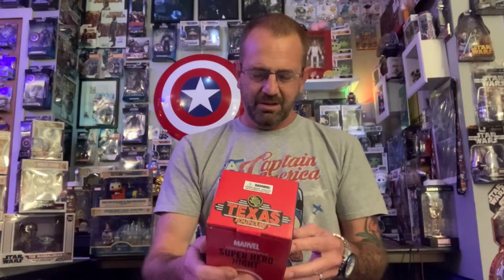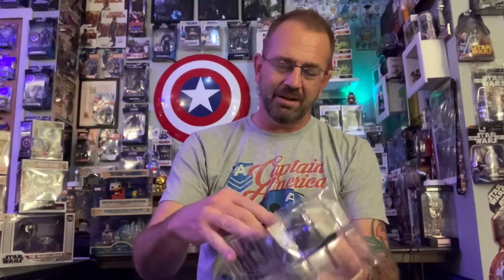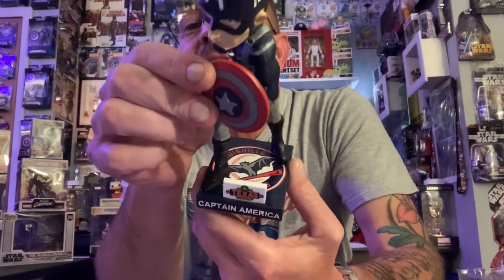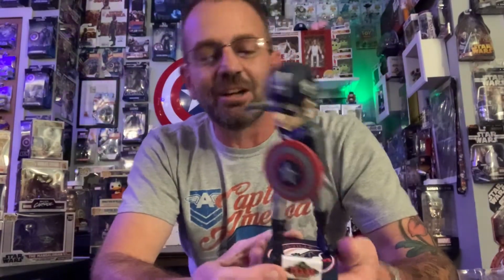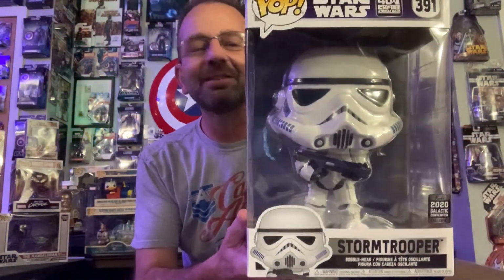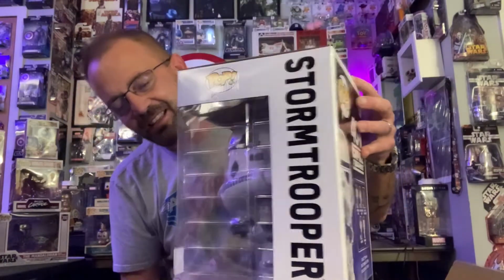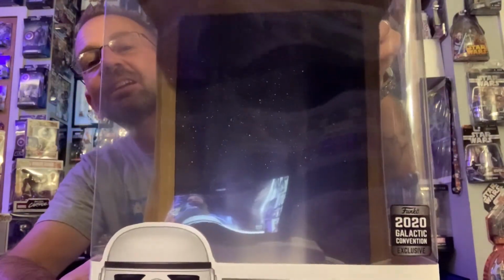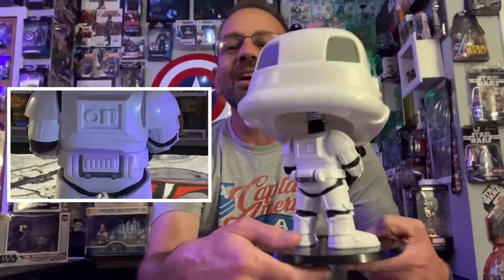Male call 10” Stormtrooper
This Episode... the Captain gets some huge mail! 😳